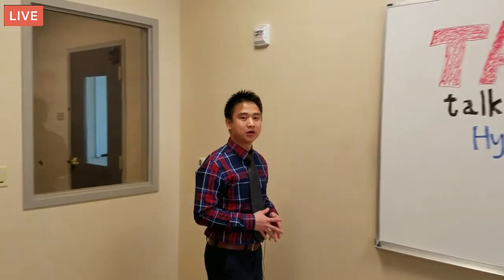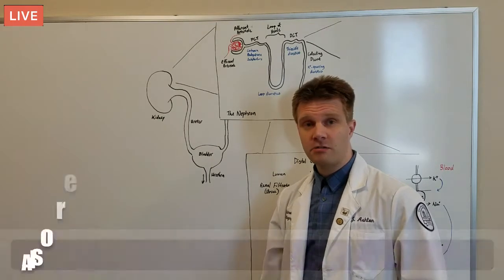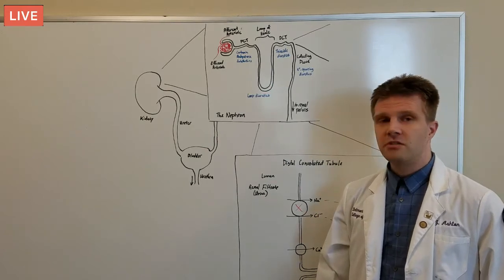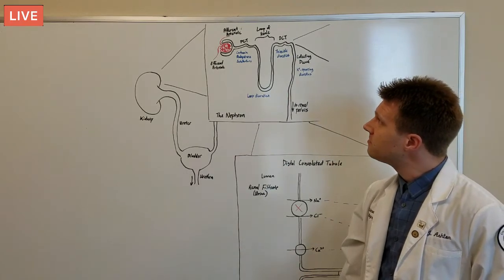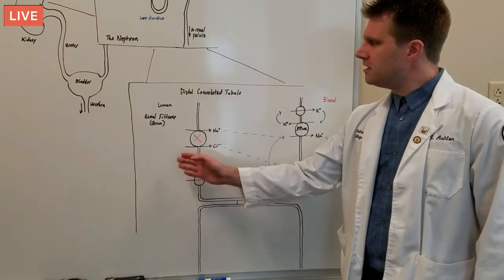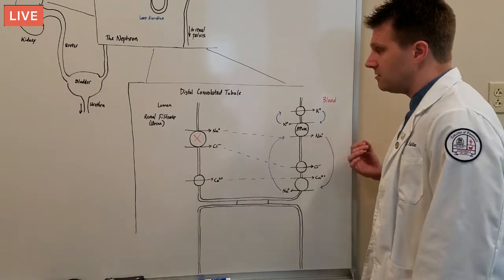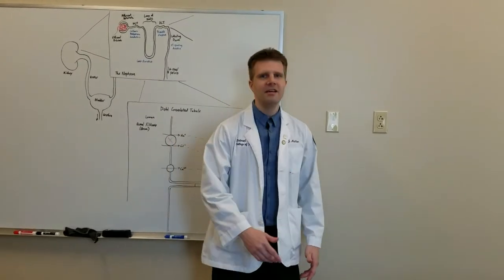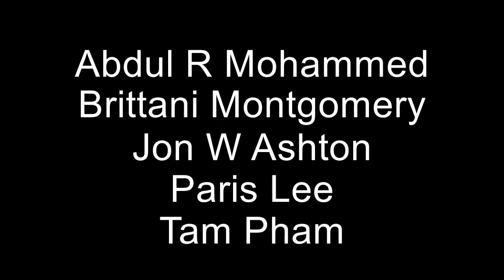Tam talk - Hydrochlorothiazide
Assignment for class describing HCTZ.